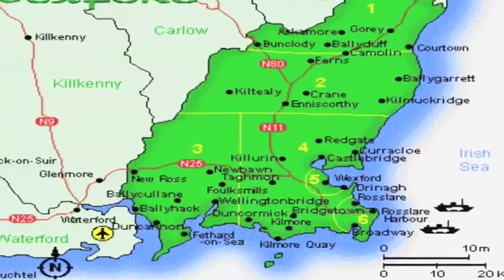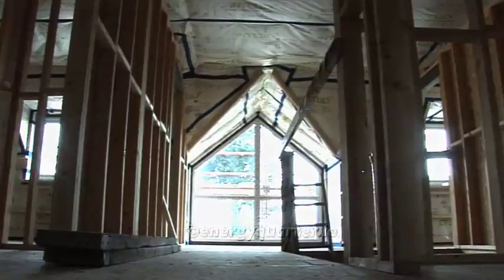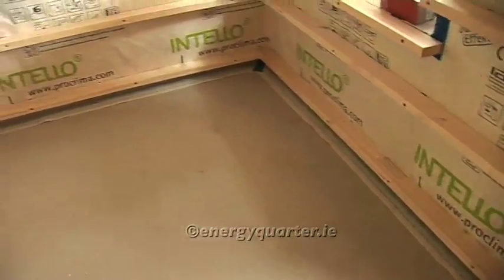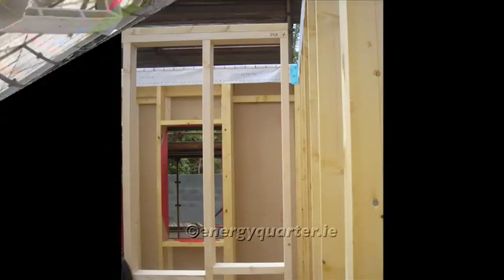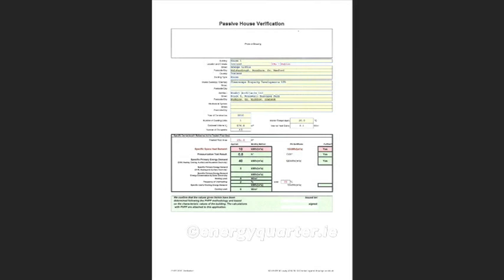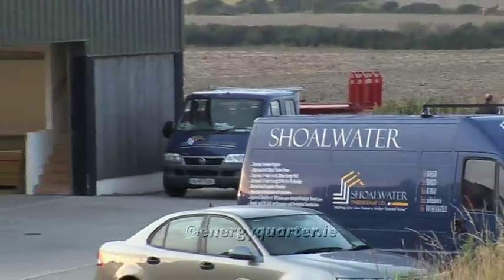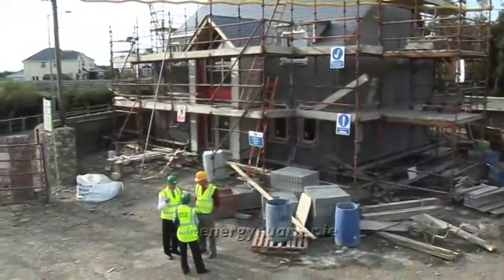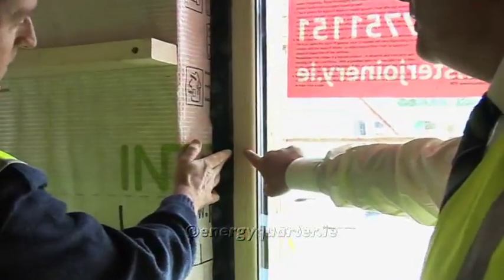Rosslare Passive House.mov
Rosslare Strand is the location of an exclusive development of 8 detached fully certified Passive Houses.  The developer, Michael Bennett, has been interested in Passive Houses for the past 5 years and is delighted to be able to implement this very high standard on this project.  What is important for him and his team is for people to realise that a Passive House should not appear any different to a conventional house.
to see full article